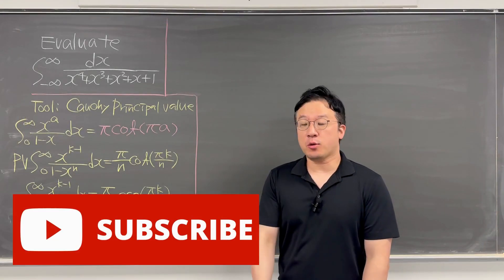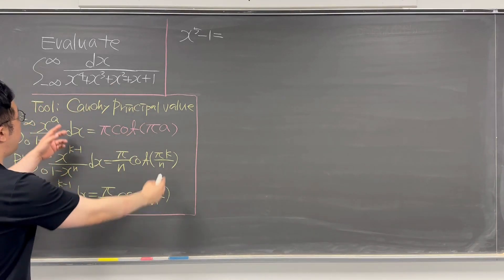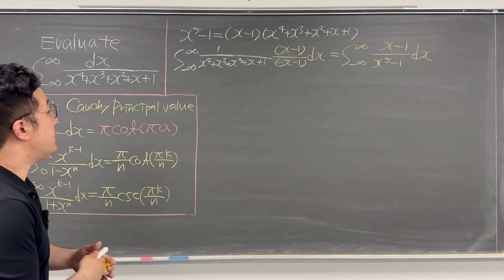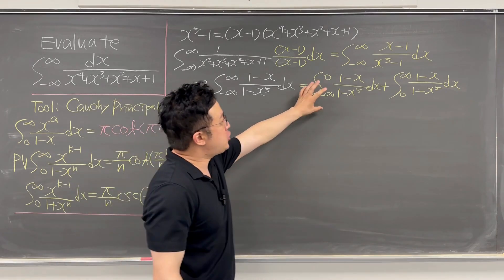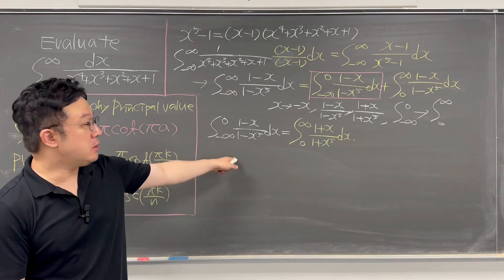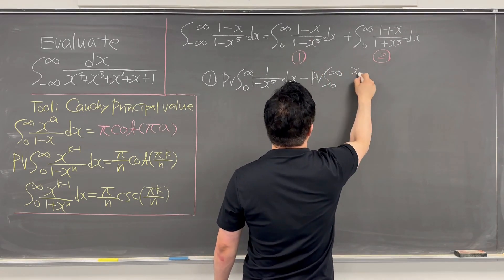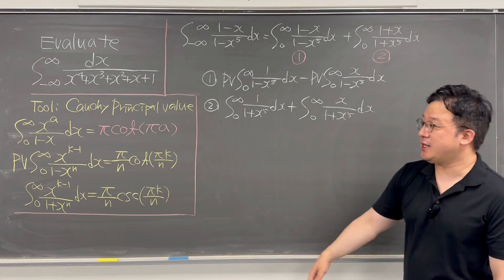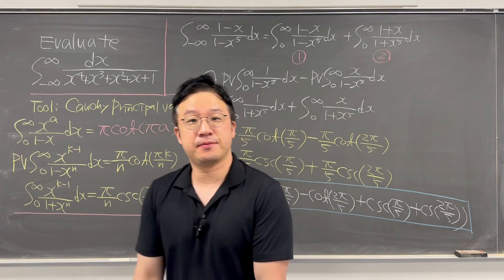Amazing Integral from 2024 MIT Integration Bee Final Round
In this video, I am evaluating an interesting integral from 2024 MIT Integration Bee Final Round, using Cauchy Principal Value. This is a very interesting integral you will learn so much from 2024 MIT Integration Bee Final Round.